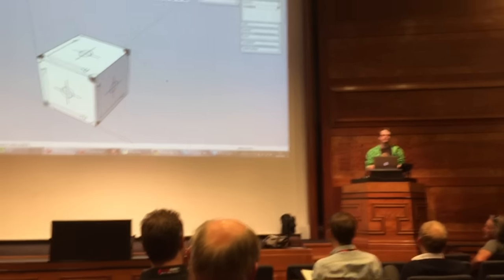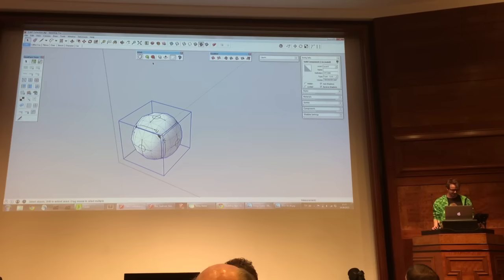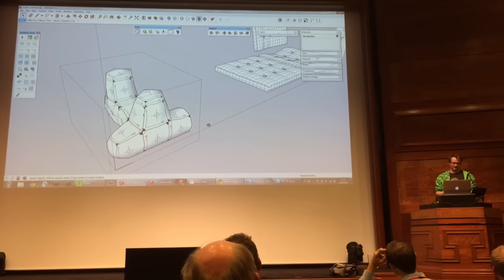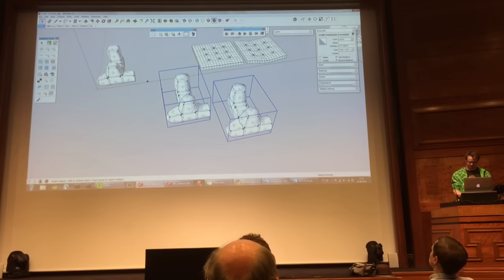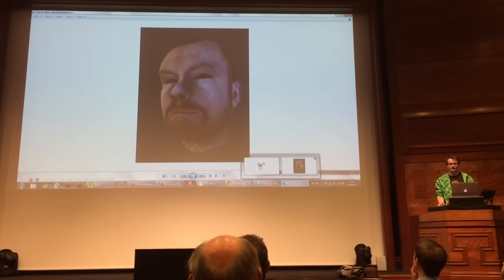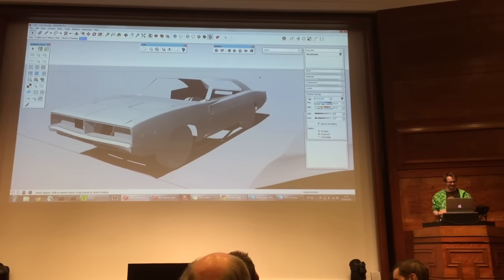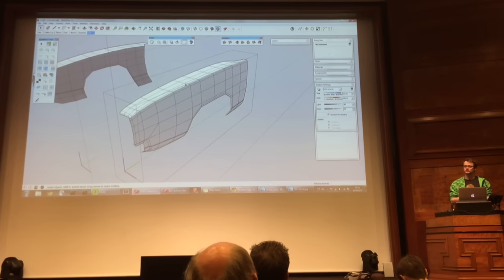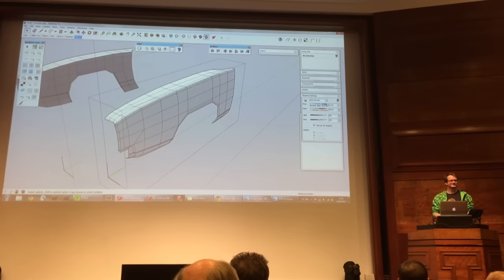Thomthom shows subD plugin and talks about quads.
Thomthom shows subD (sub division modelling) plugin and talks about quads.